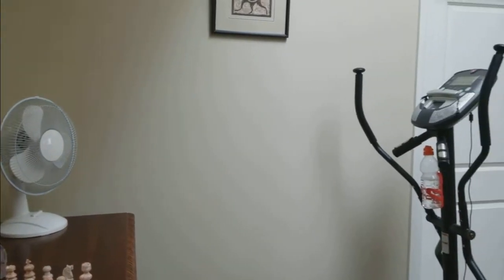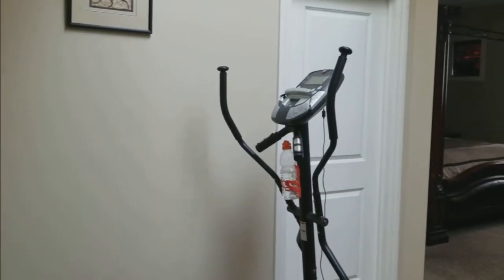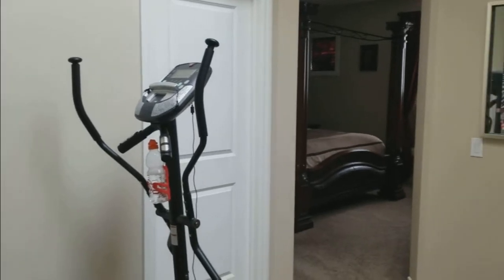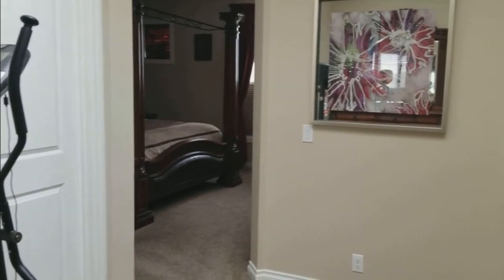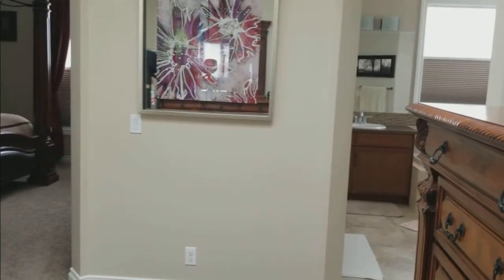Sold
Lovingly cared for home - over 2800 sq of developed space loaded with UPGRADES awaits your family! AIR CONDITIONING, Soaring 9’ ceilings on the main & upper floor create a spacious, bright & relaxing living space. The main floor has a handy work/play area complete with pocket doors for privacy; a DREAM KITCHEN with an ENORMOUS GRANITE ISLAND, GAS RANGE, & upgraded cabinets; and an inviting living area complete with a beautiful wall mounted fireplace. Upstairs is an HUGE BONUS ROOM, large 2nd & 3rd bedroom, and a must-see master suite with it’s own DRESSING ROOM complete with a skylight! A 5 piece ensuite & walk in closet completes the master. The DEVELOPED BASEMENT includes a 3 piece bathroom, bedroom, entertainment area, & an extra flex/office/workout room! OUTSIDE OASIS – pergola, raised planters, fire pit area, AND a hot tub with privacy fencing. Located in a mature area near to shopping, walking paths & playgrounds - you won't want to miss this one!